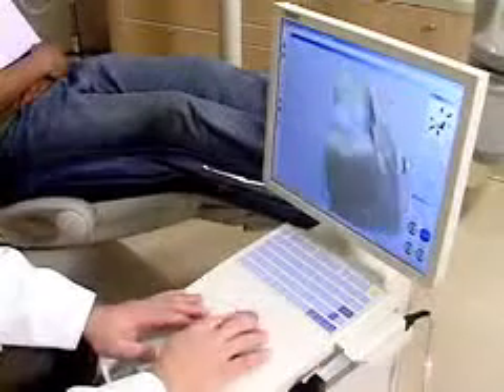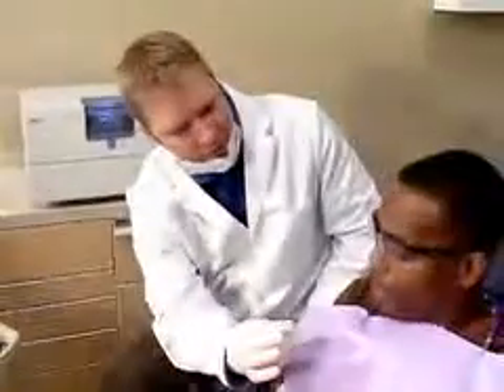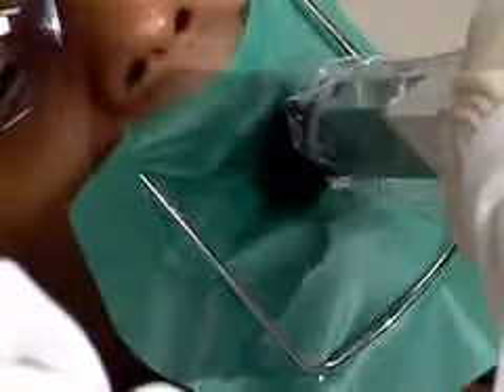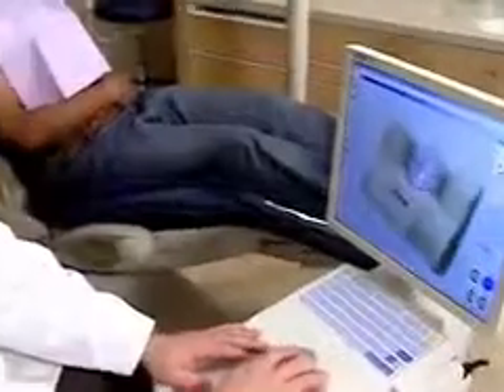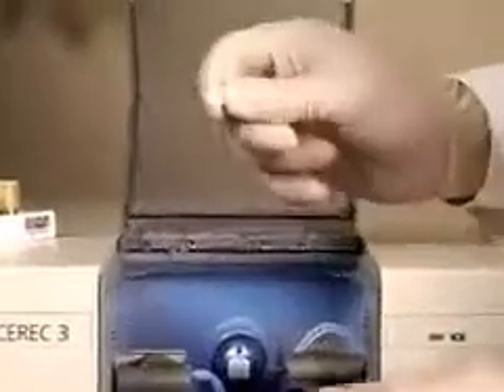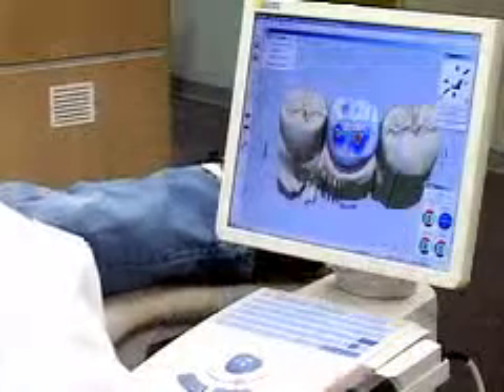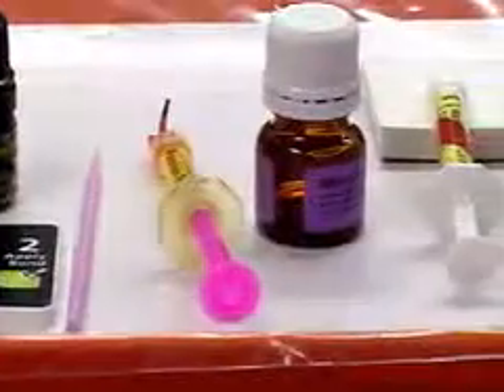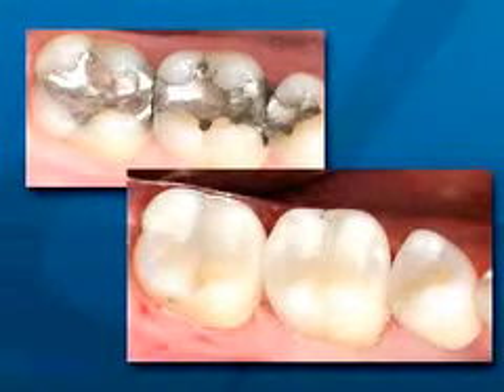How CEREC Works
CEREC CAD/CAM technology continues to revolutionize restorative dentistry. At San Ramon Dental Arts, we pride ourselves on being able to give patients durable, beautiful tooth-colored restorations that can be completed in just one appointment. Compared to traditional crowns, inlays and onlays that generally take 2-3 appointments over a couple weeks, CEREC is clearly the better, faster solution.